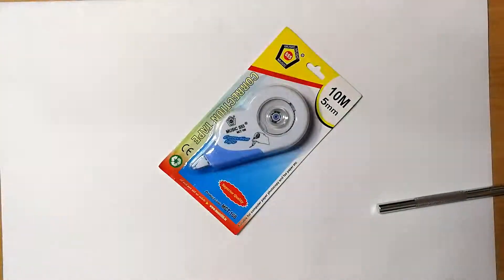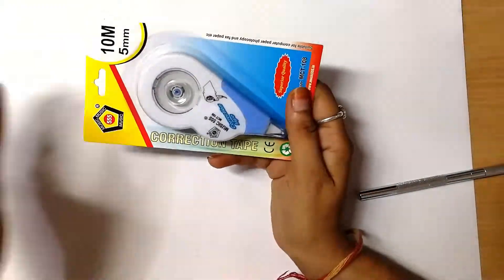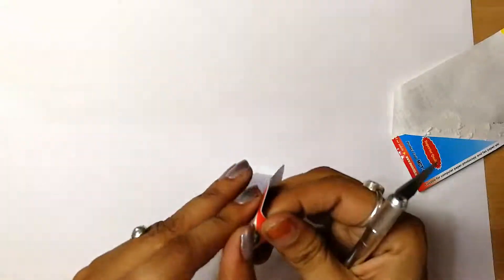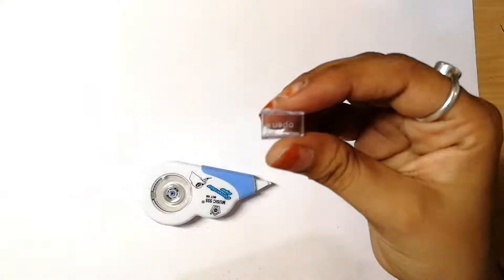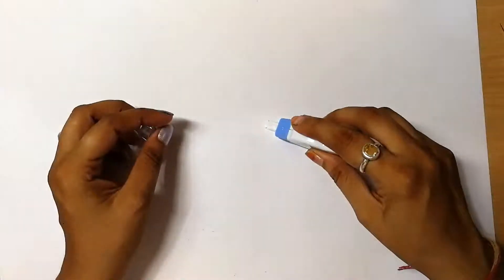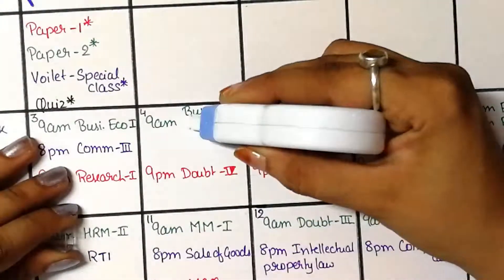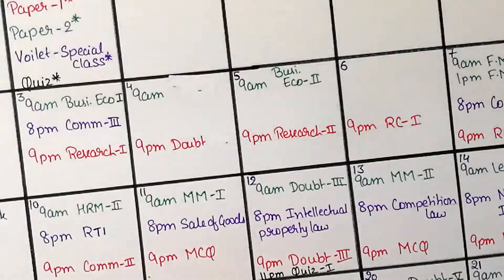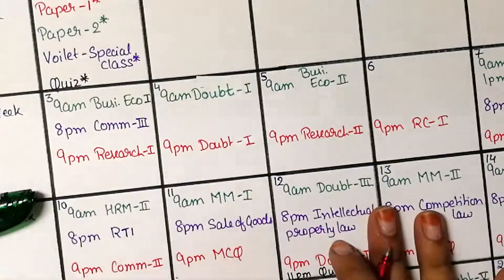Review on correction Tape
This video contains review on correction Tape

Study Vlog
Everything related to Study, Stationery, Craft, Art, chocolates, DIY and much more !!!